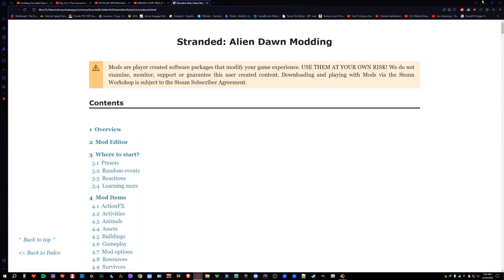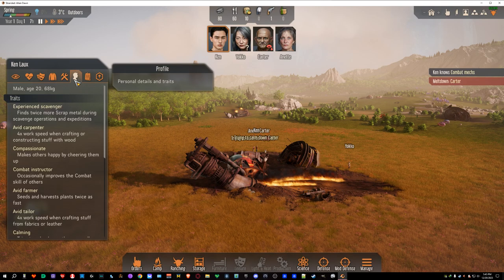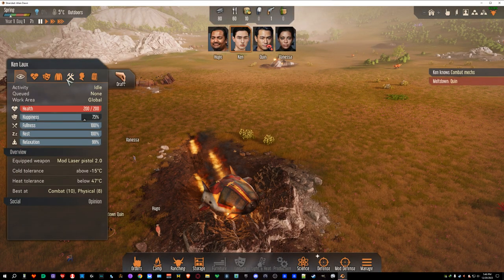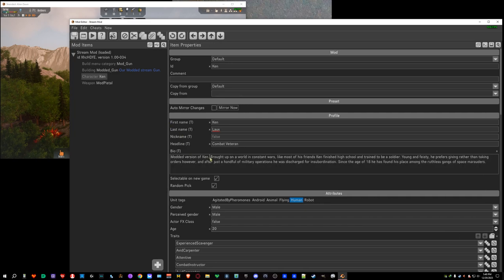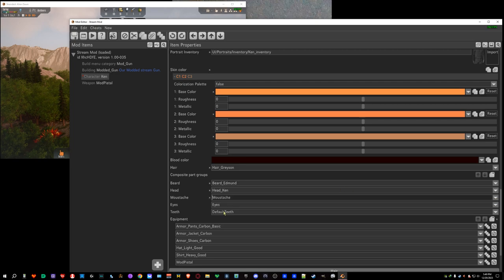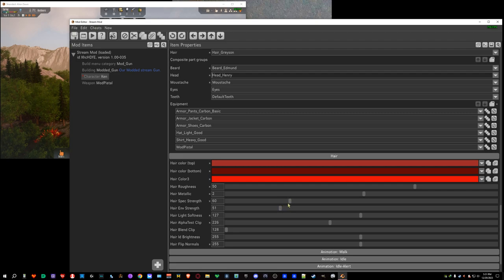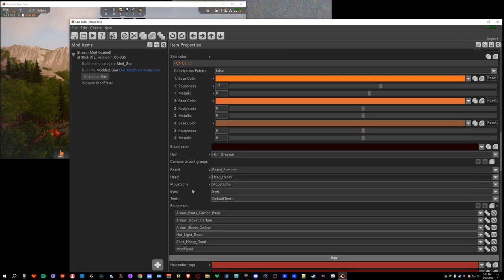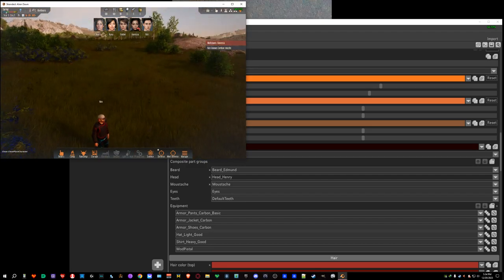MODDING STRANDED: ALIEN DAWN "Making adjustments to our modded Ken" Eps 4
Hey folks, I just wanted to let everyone know, I did a youtube search and for the most part, I can not find videos on how to make your own mod for Stranded: Alien Dawn. I have been making videos teaching you the viewer how to create your own mod for this awesome game, If you like the content please hit the thumbs up button, and like so that YouTube will share these videos more. It is my hope that others like us who enjoy this game will watch these videos and will be able to find them so they may learn how to make their own mods. Thanks guys.